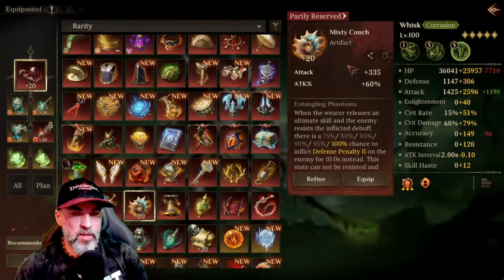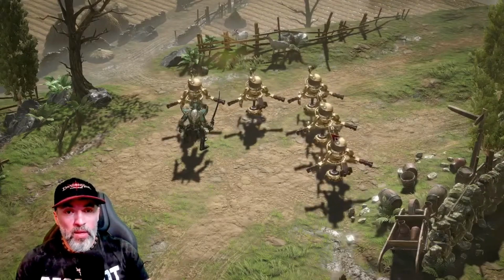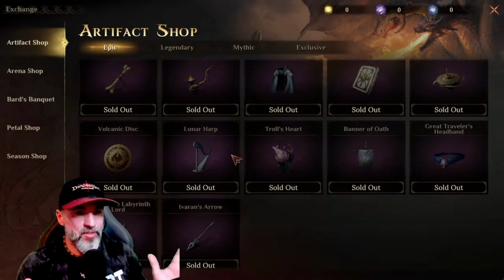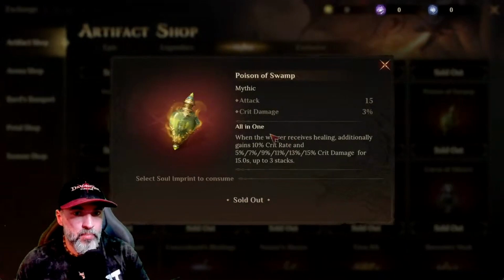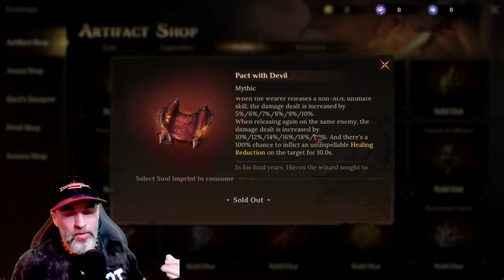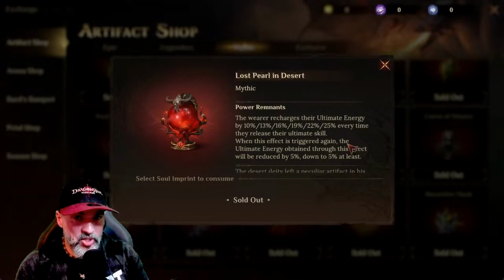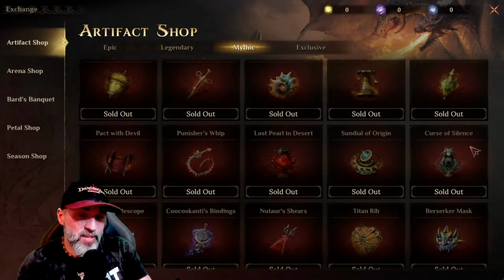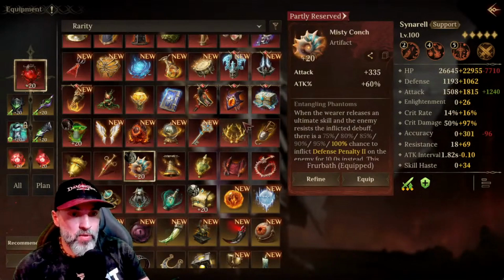🚨 Season 4 NEW ARTIFACTS Review and TOP-Notch you MUST HAVE | Dragonheir: Silent Gods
⚠️⚠️👉👉USE THIS CODE TO PLAY DRAGONHEIR AGAIN: OhtkBpMHRg==

🚨GAME AVAILABLE TO ALL PLATFORMS:   Windows /Mac/ Android / iOS AND MOBILES WITH 8GB SPACE FREE
 ⚠️🚨TIER LIST OFICIAL:

🎯🎯🎯 OUR TIER LIST and GREAT RECIPES ON THE OFFICIAL WEBSITE OF DRAGONHEIR

🍀HELP ME WITH DONATIONS FOR ME BE ABLE TO IMPROVE MORE MY CHANNEL, THANK YOU

📙Introduction: Dragonheir: Silent Gods is an open-world high fantasy role-playing game (RPG) that will be available on mobile devices and PC. In addition to traditional character collection and development, the game adds grid-based combat, nuanced sandbox exploration, and seasonal social gameplay.

🎮 How I Play GAMES:
📱 Mobile Phone: iPhone 14 (when not at home)
💻 Gaming PC - ALIENWARE AREA 51 i9 ultra HD

My name is Beto or Skyasterix